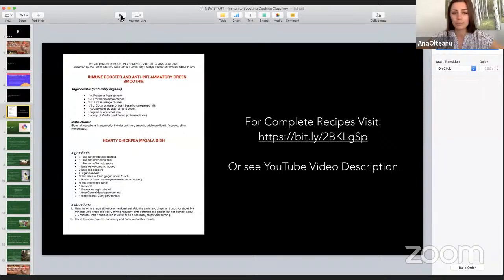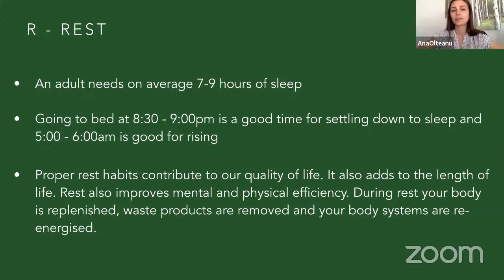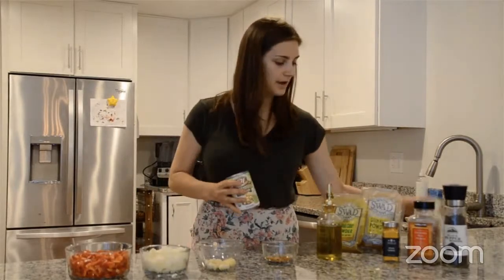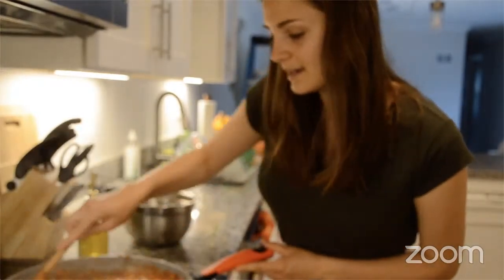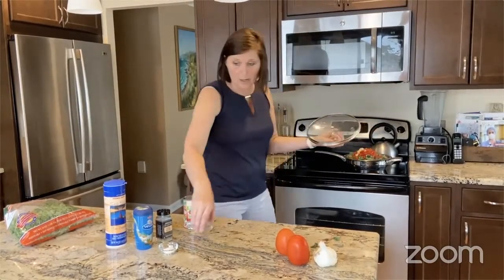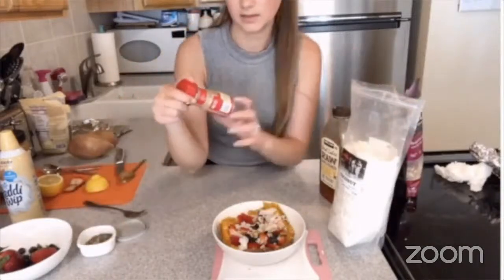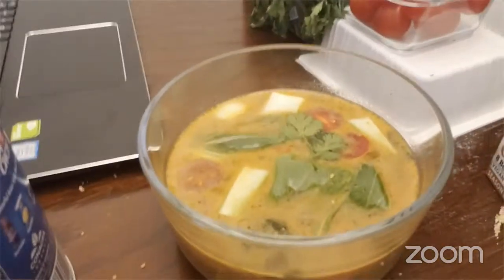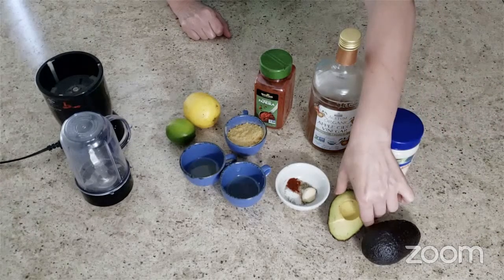Immunity Boosting Cooking Class - 06/07/20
You are cordially invited to our upcoming Immunity Boosting Cooking class hosted and led by the Community Lifestyle Center of the Elmhurst Seventh-day Adventist Church! This event will take place on Sunday, June 7, 2020 at 11:00 AM Central Time (US and Canada).